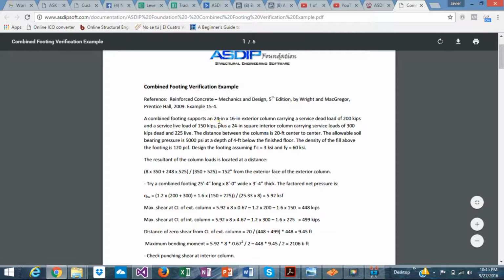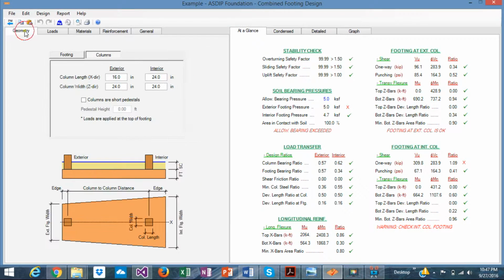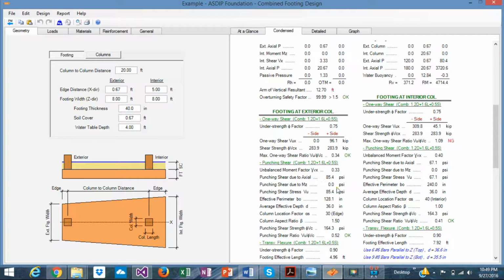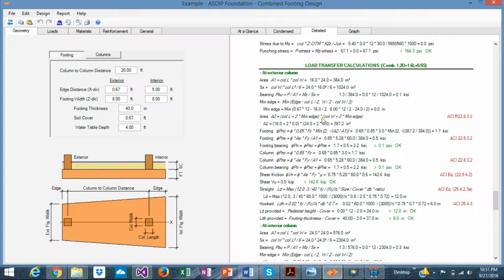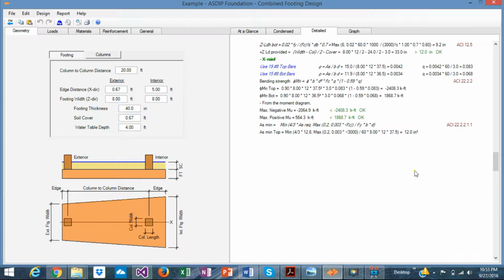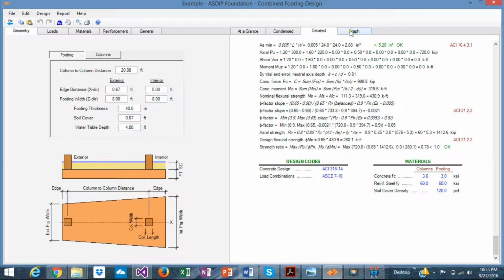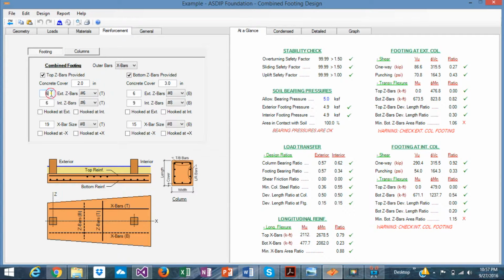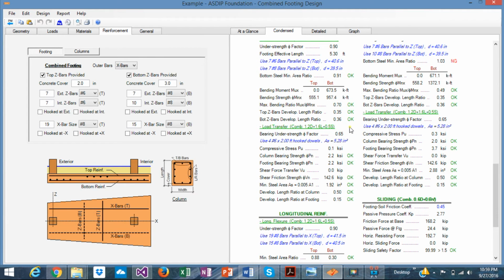ASDIP Foundation Designing a Combined Footing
Calculation results of ASDIP Foundation.